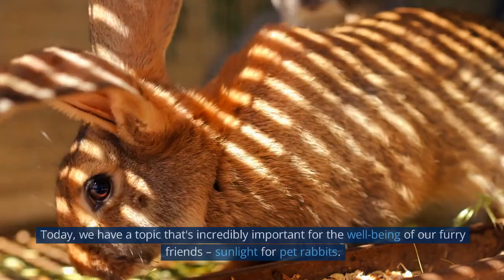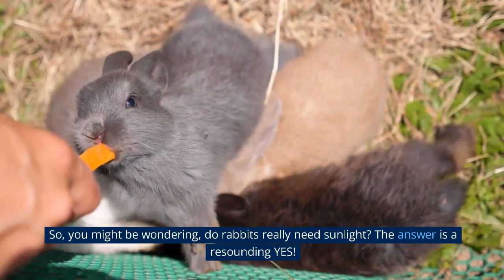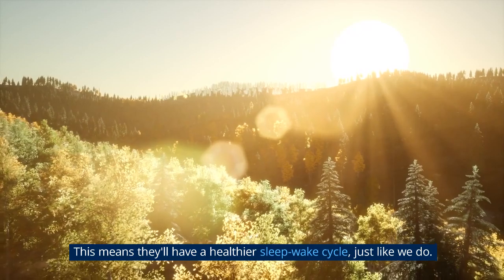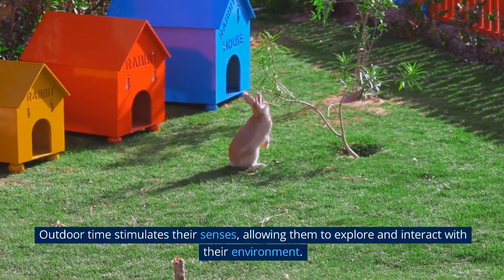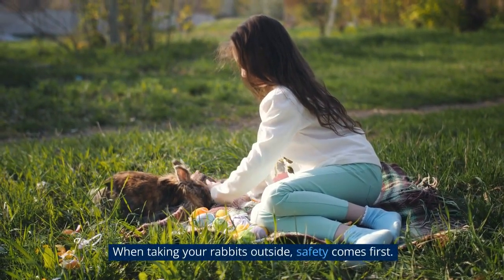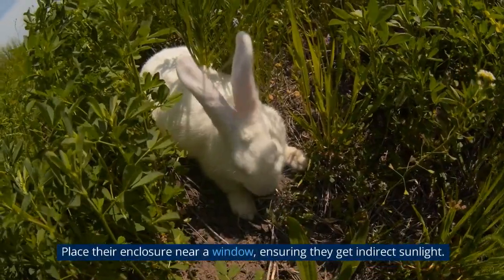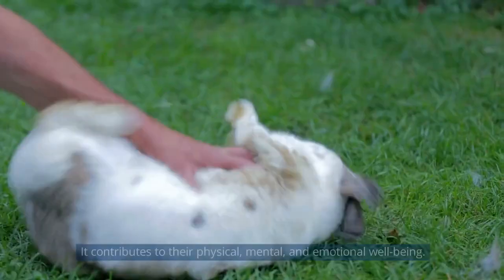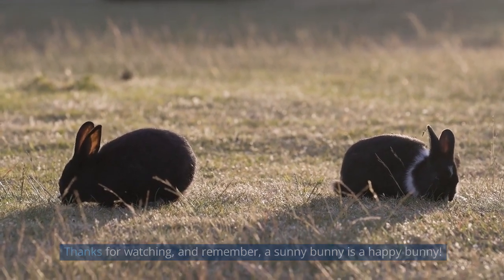Do Rabbits Need Sunlight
Discover why sunlight is essential for your pet rabbits' health and happiness! Learn about the benefits of sunlight, how much exposure they need, and safety tips. Keep your bunnies glowing with well-being. 🌞🐰 Don't miss out – watch now! This includes all our digital content. All content mentioned does not constitute professional advice and is not guaranteed to be accurate, complete, reliable, current or error-free. By viewing this video, you accept and agree that following any information or recommendations provided therein and all channels of digital content is at your own risk.